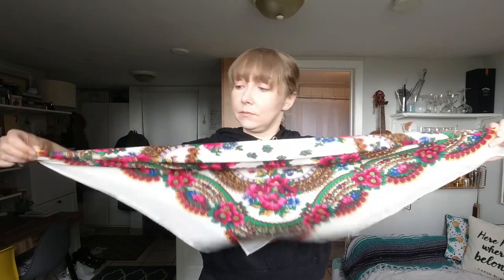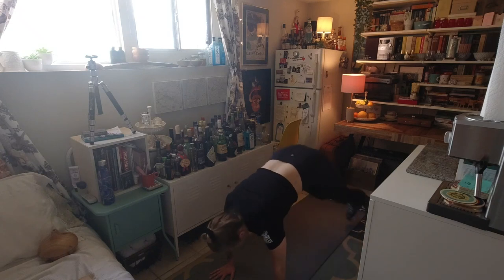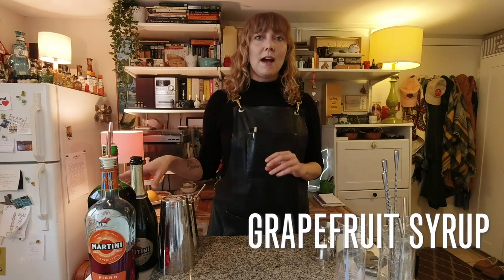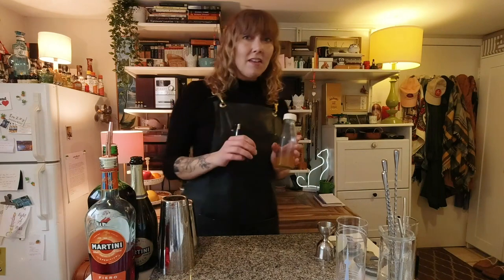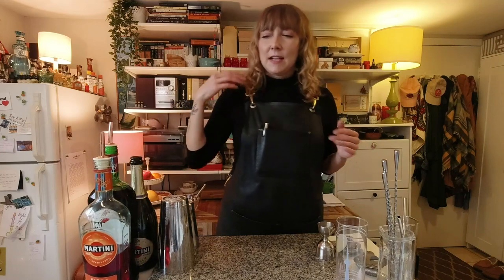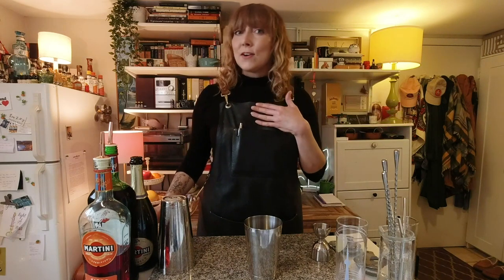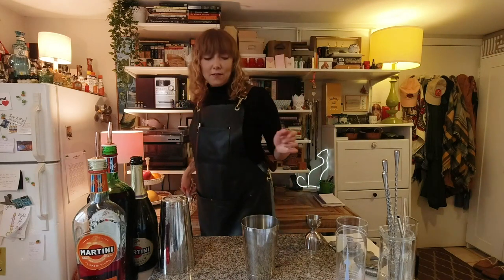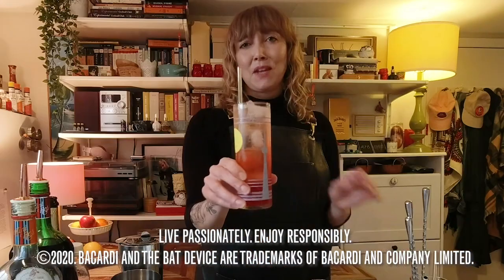Something New To Look Forward To With Martini Fiero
Canada's newest aperitif is here, and ready to make a splash in your next cinq a sept cocktail. Marta Ess, took a nice long walk and is feeling prepped to bring natural citrus and effervescence together in a bright drink anybody can make for themselves.

What You'll Need:
- 1oz Martini Fiero
- 0.5oz Martini Rosso
- 3/4oz Grapefruit Syrup (03:04)
- Martini Prosecco
- Shaker Tins/Mason Jar
- Jigger/Measuring Cup
- Ice

Make Your Own:
Add your syrup, Martini Rosso, and Martini Fiero to your shaker tin. Add ice and shake for about 15 seconds. Strain your cocktail into a tall cocktail glass. Then top to taste with Martini Prosecco. Sit back, and enjoy!